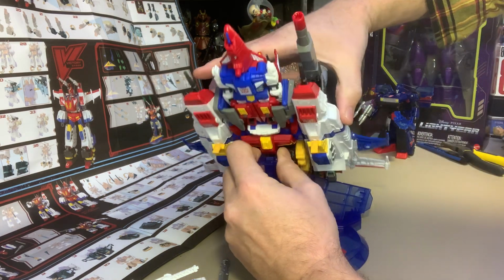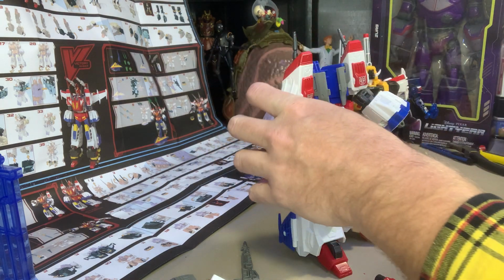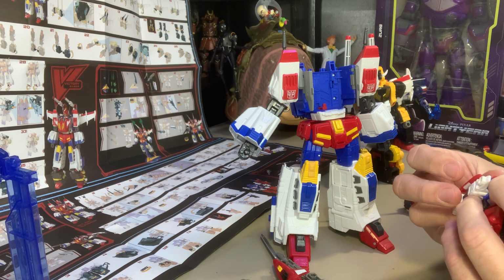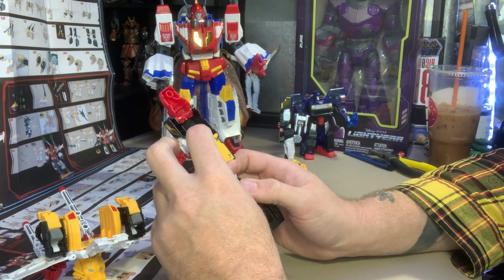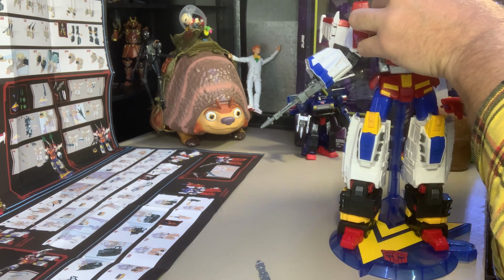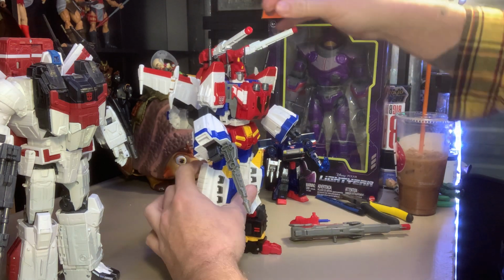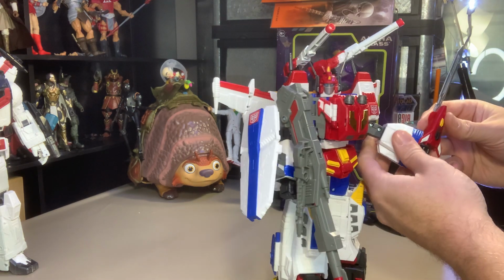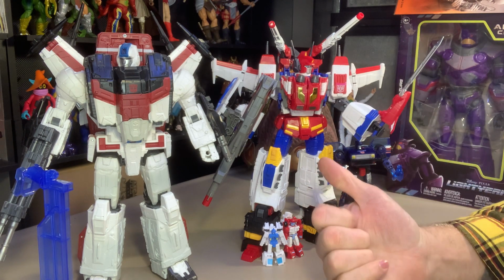Transformers Haslab Victory Saber: Combined mode and reflection.